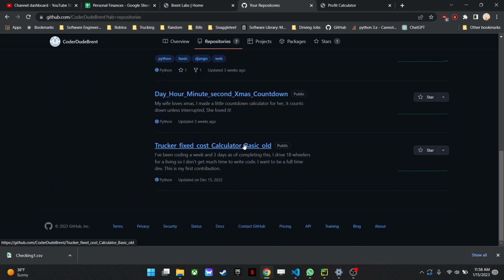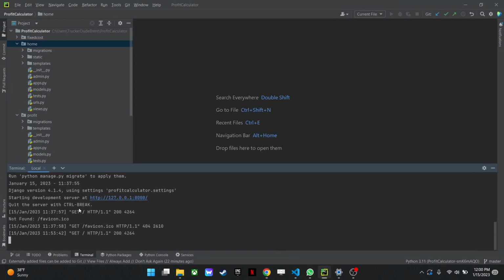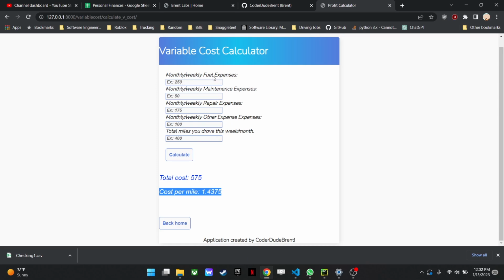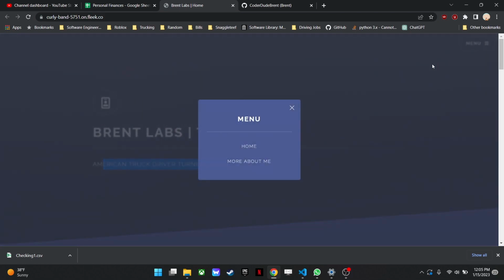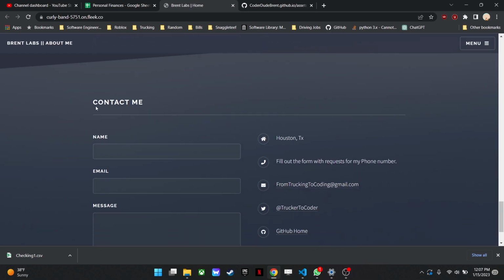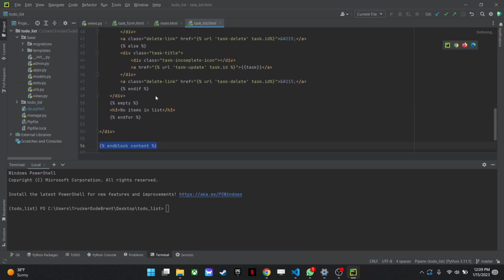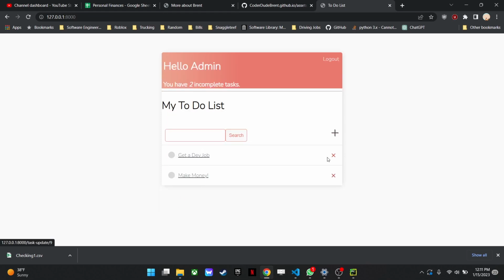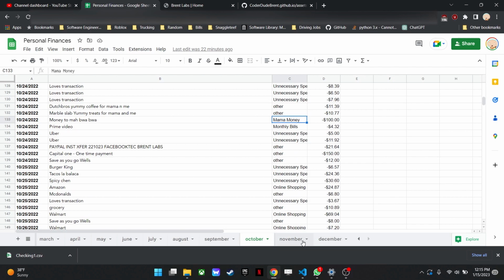What I've been up to the past 2 weeks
Showing off my new Portfolio website! (please constructively criticize it)
Also showing the projects I've been working on, even some more personal stuff but I'm proud of my finance program. It's really going to help my family and I budget better, after seeing where all of our money goes!

0:00 - Intro
0:21 - GitHub
2:52 - Profit Calculator Project
7:00 - Portfolio Website
11:08 - To Do List
14:39 - Financial Keeper
16:00 - Wrap up